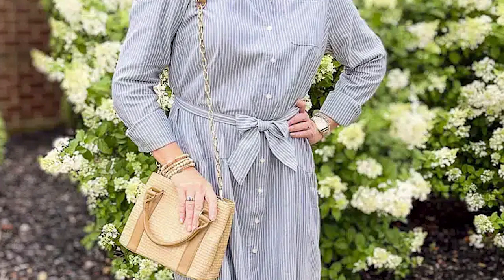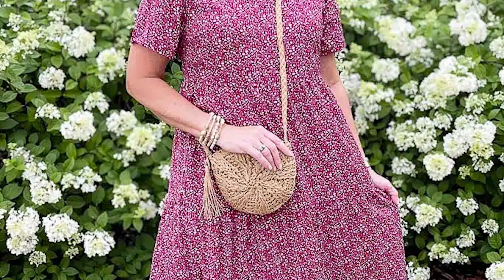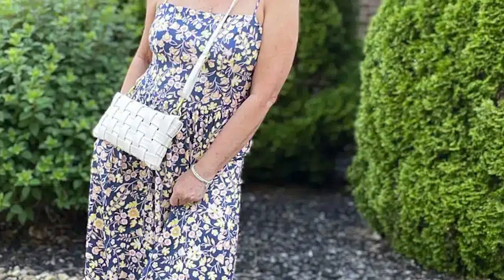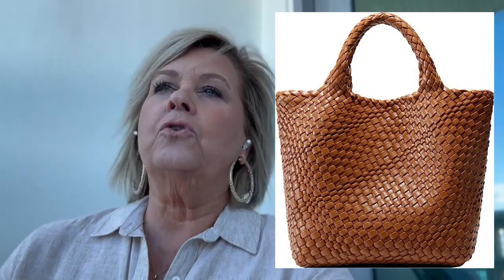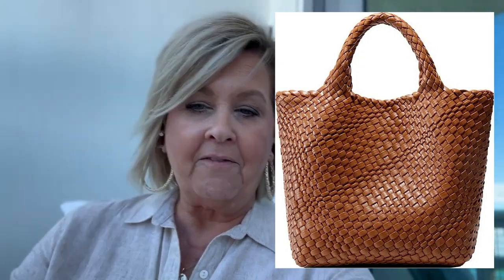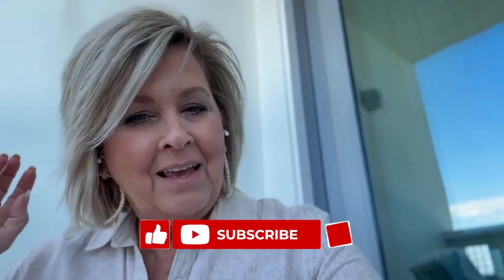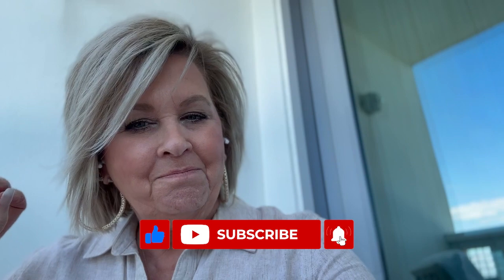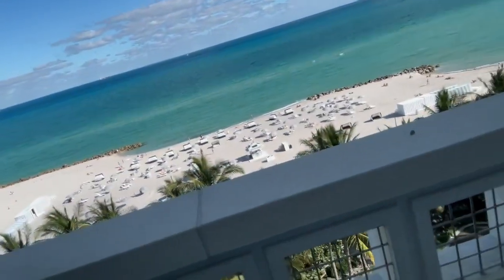MUST HAVE Vacation Purses and Totes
I'm in Miami and I've brought along my favorite, must-have, can't-live-without purses and totes. From beaching around to dinner on the town, I've got you covered. Links to all pictured here are below!

 - Social Media -
Instagram:  @50 is not old
Twitter:  @50 is not old
Facebook: @50 is not old